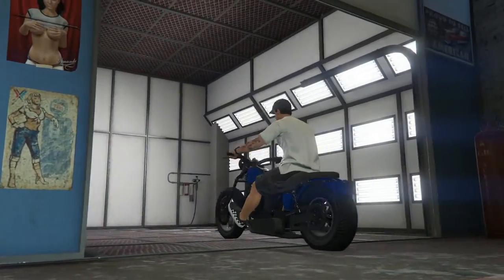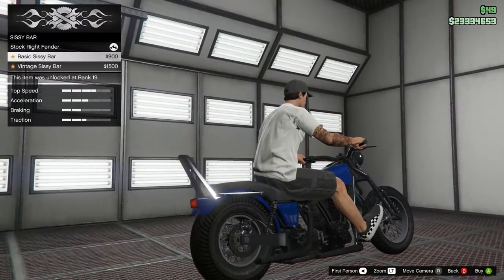Western Wolfsbane GTA Online Bikers DLC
This is the new Western Wolfsbane, one of 13 new bikes in the GTA Online Bikers DLC. It's named after a flower?!

Social